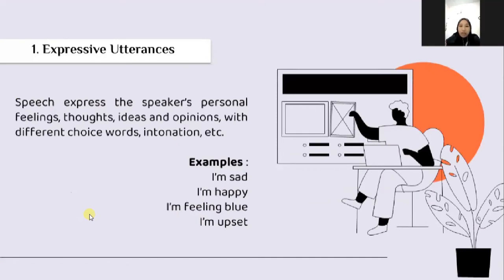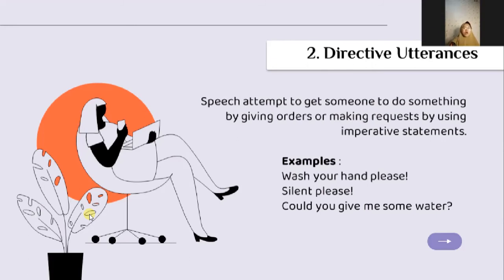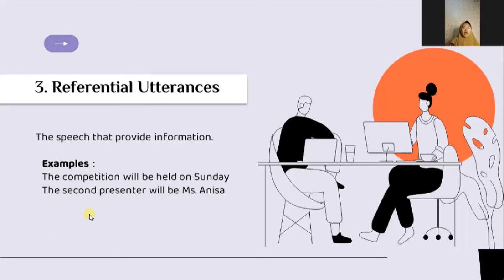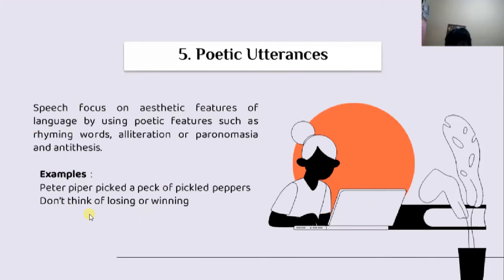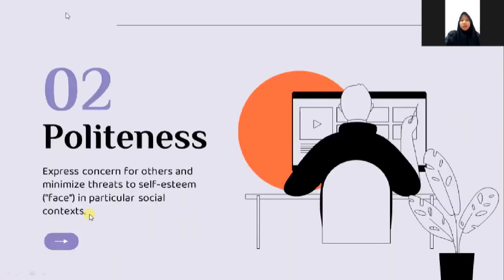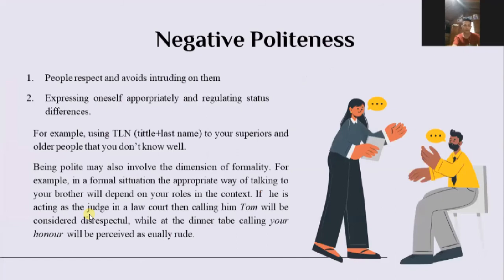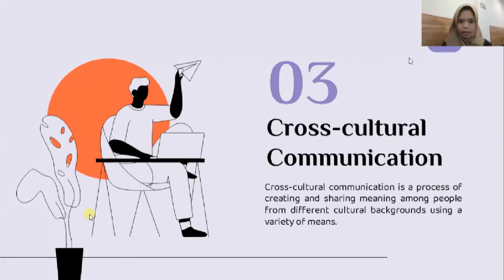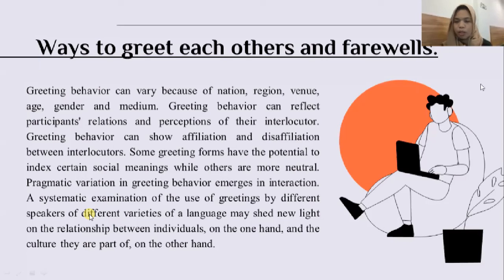Sociolinguistics : Chapter 11 (Speech Functions, Politeness, Cross-cultural Communication)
1. Anisa Henriani (A1B019060)
2. Dinda Muthia Rilyanti (A1B019053)
3. Novia Eka Pangesti (A1B019042)
4. Salzabilla Ayu Kinanti (A1B019055)
5. Tia Annida  (A1B019041)
6. Frizki Hidayat Amrullah (A1B019109)
7. Gabriel Klinton (A1B019110)
8. Yahya AlQhudsi (A1B019118)

Semester 5 / Class C
English Study Program Student of Bengkulu University